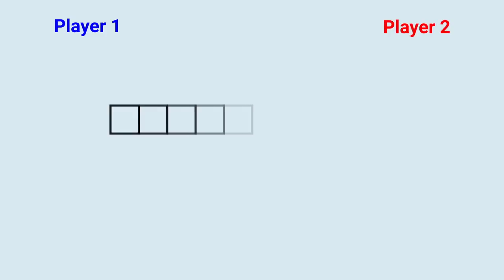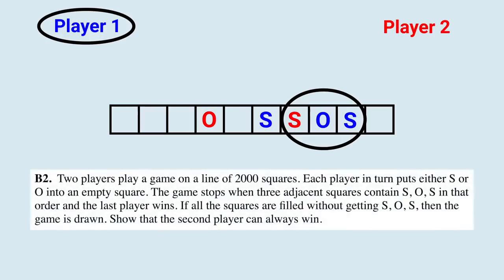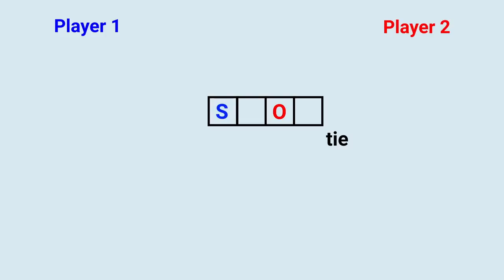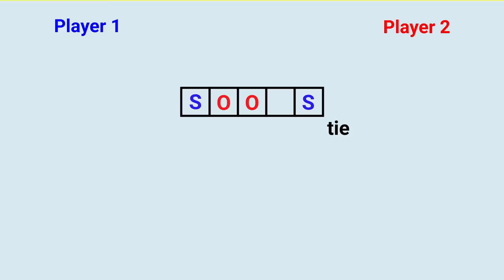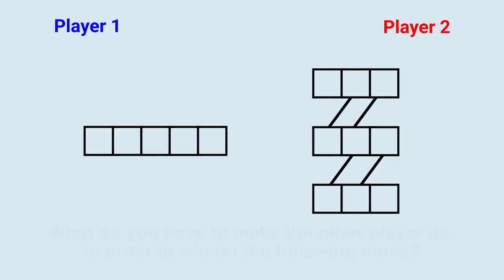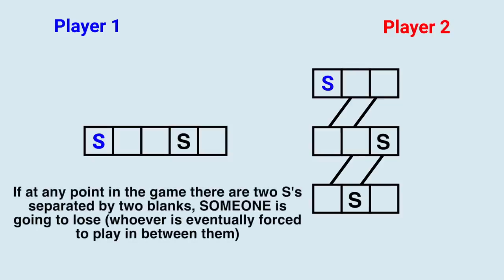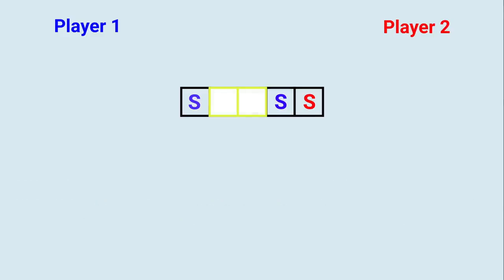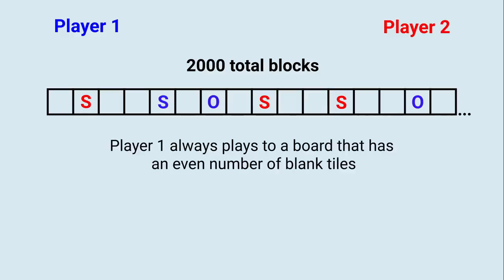You can always win this game if you go second | An SOS (math olympiad) puzzle